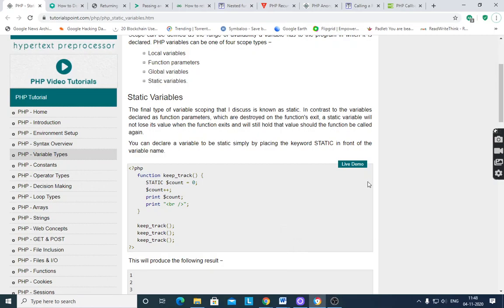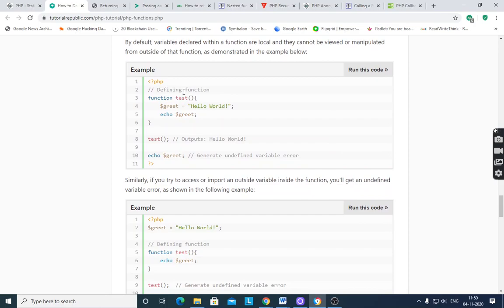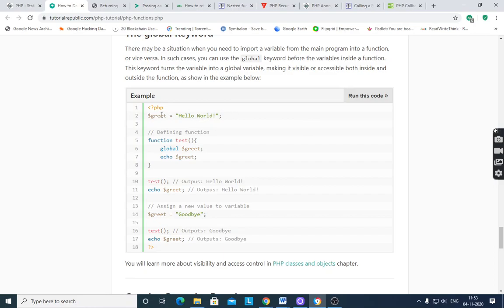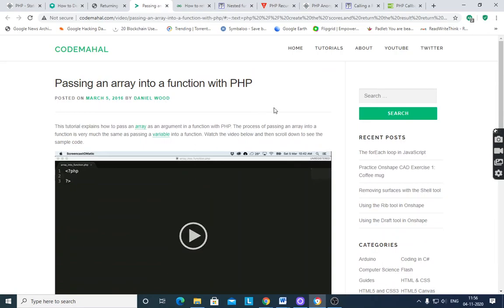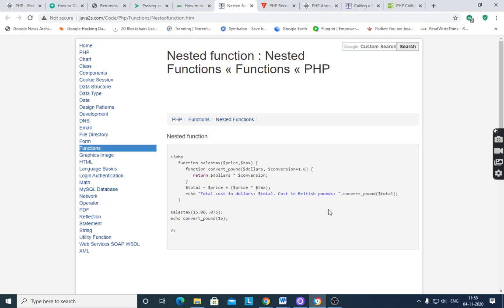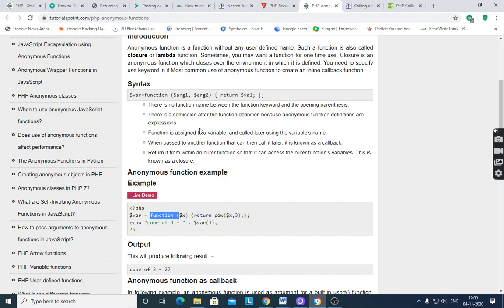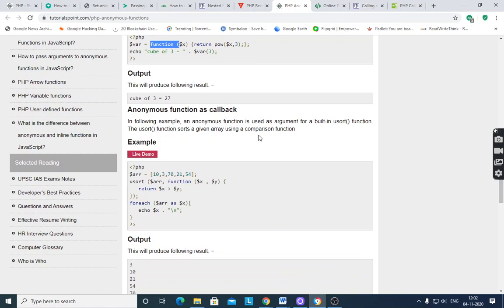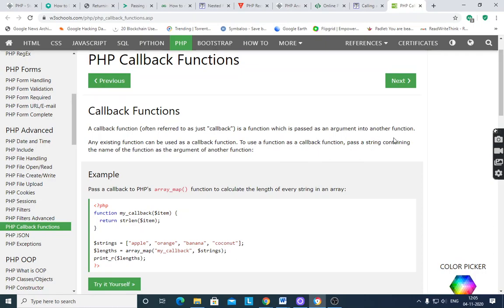PHPFUNCTIONPART II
This lecture covers PHP Functions .